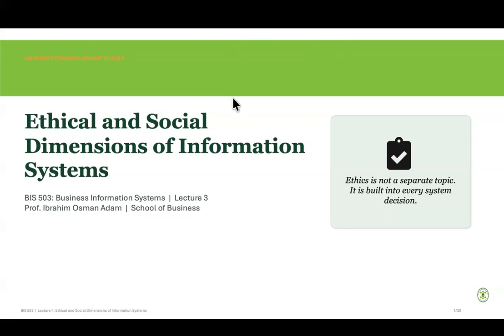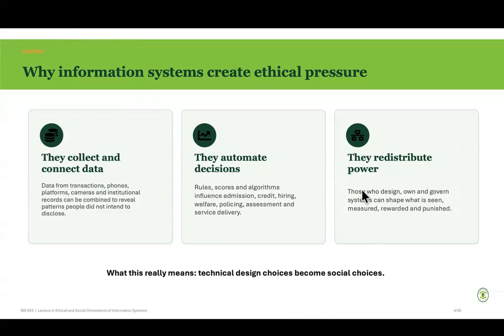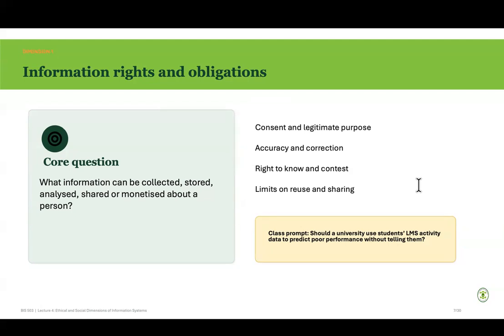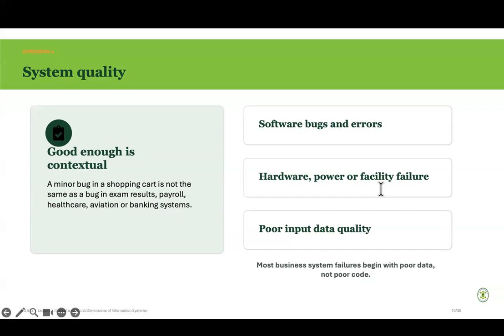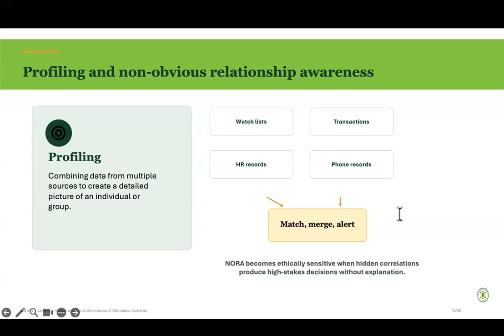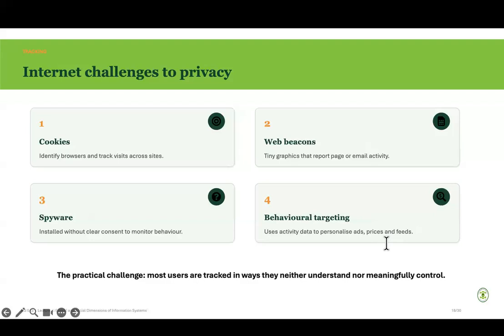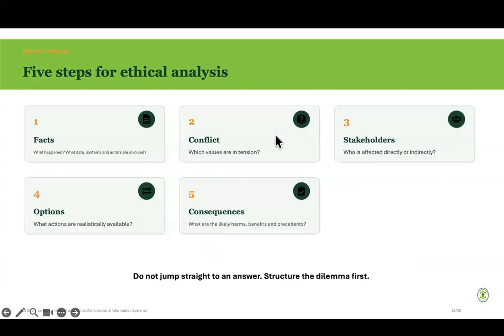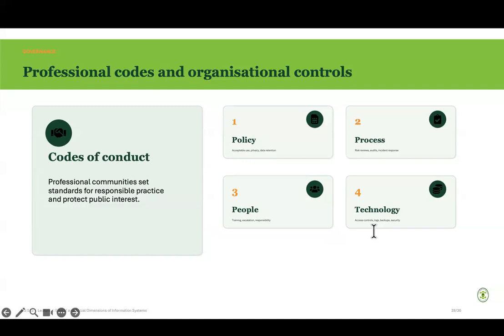Lecture 3 Ethical and Social Dimensions of IS